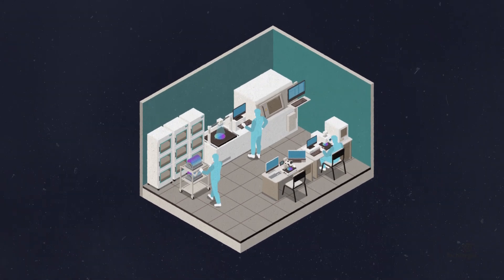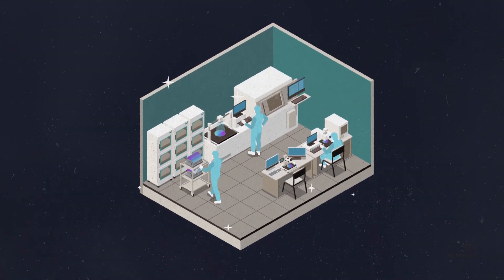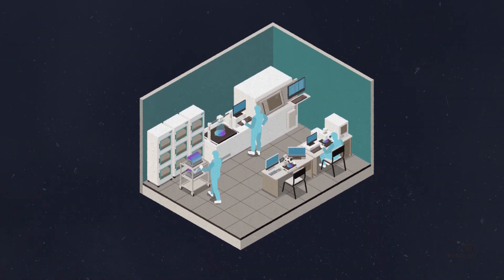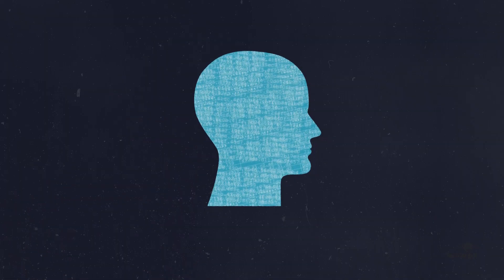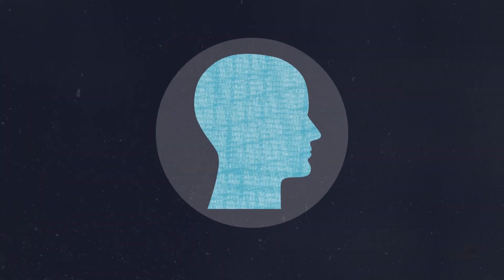What is a Data Clean Room?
A data clean room keeps personal user data private, but useful information -- like demographics, browsing acticity, purchase history, and more -- available to marketers. Data clean rooms are particularly important with privacy regulations and the death of third-party cookies.

Do you think data clean rooms are a promising user data privacy solution? Why or why not?